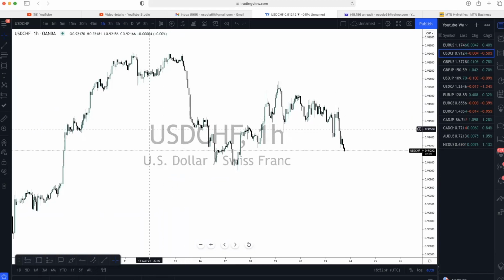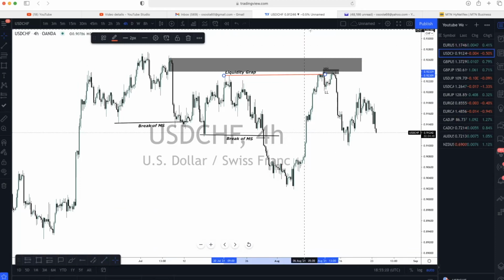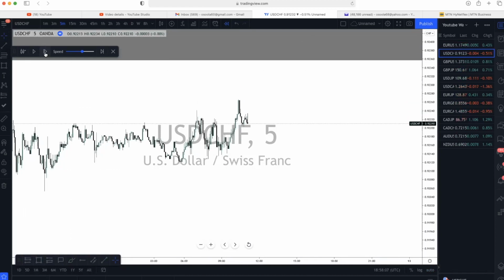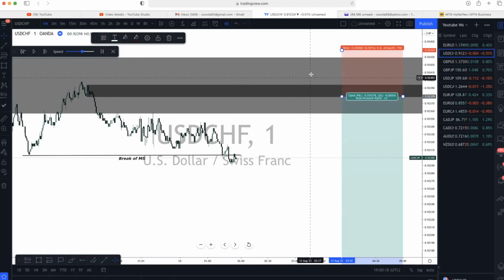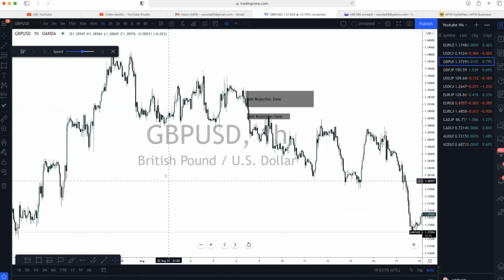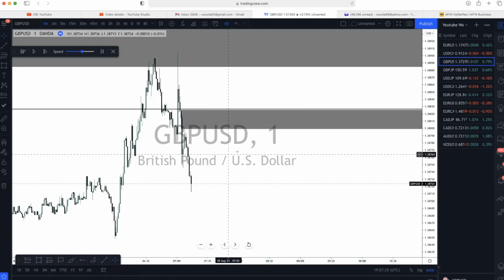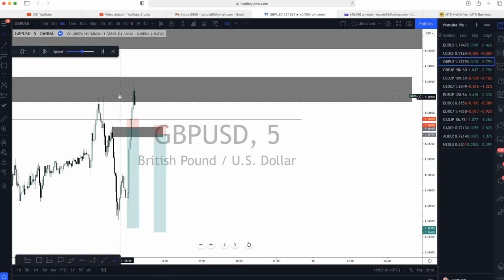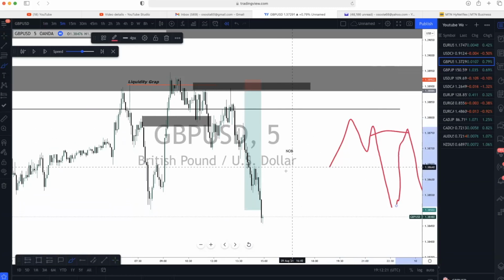How to Spot the Best Institutional trading Entry/Liquidity Trading Styles/High Reward Trading/LPC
In this video tutorial, I explained in clear terms what to look out for when price is approaching your Rejection zone or point of interest, and how you can spot the best trading entry on Order blocks.

Get details about the LPC course: Liquidityprovidersconcept.com